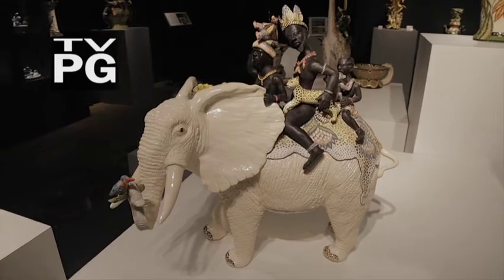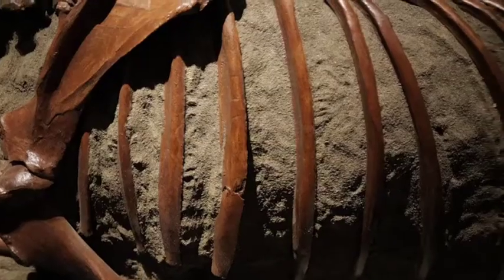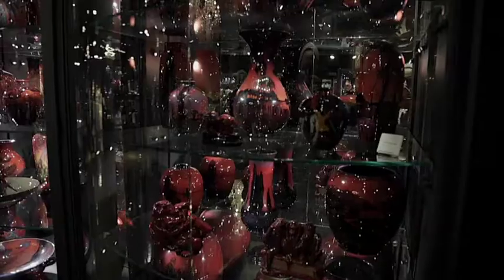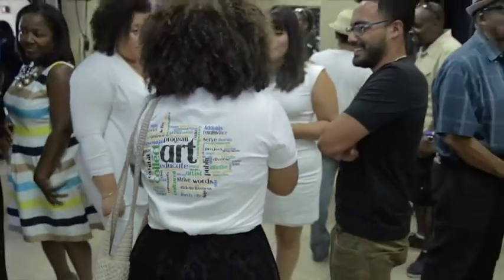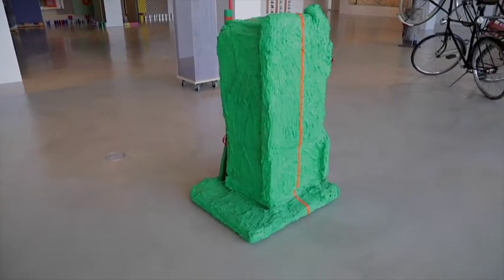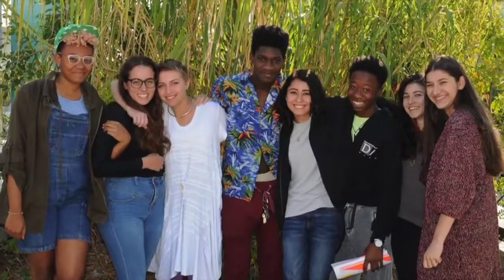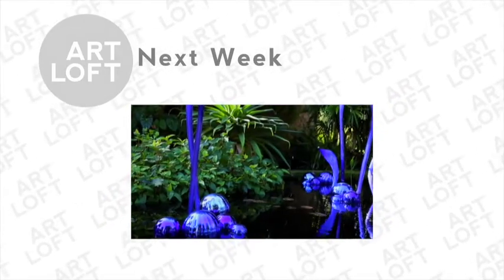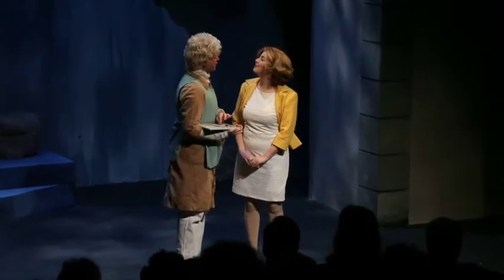Beneath the Surface and Amazing Things | Art Loft 412 Full Episode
On this episode of ‘art loft’ we visit an array of magical spaces—the Gallery of Amazing Things and the de la Cruz Collection Contemporary Art Space; and intriguing projects—the One United Bank Mural Project and “Birds of a Feather” from Stageworks Theatre. Join us on this journey through the arts!